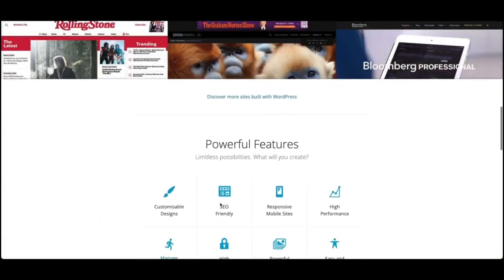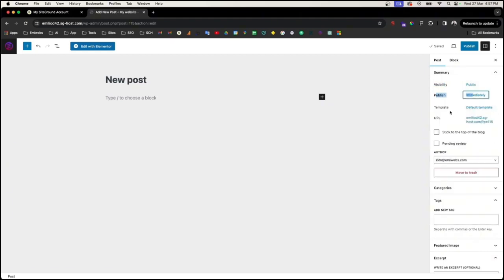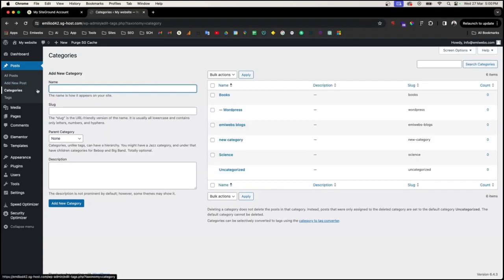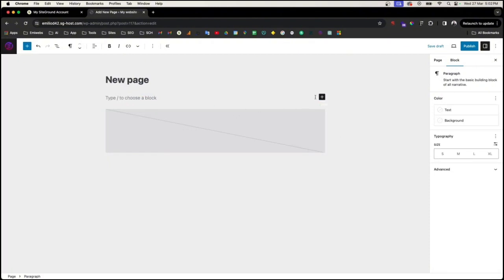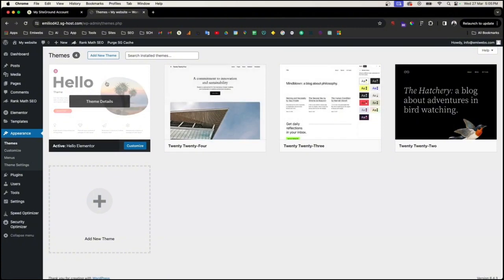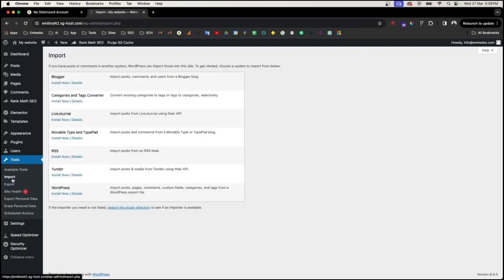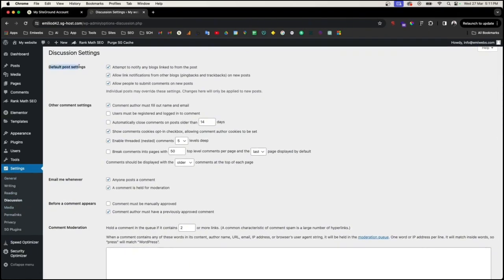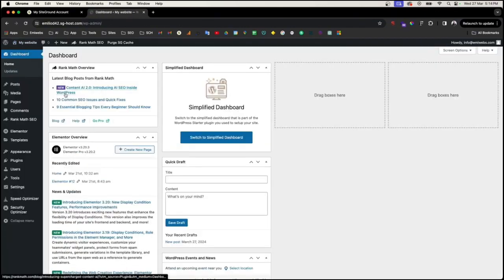✔️ WORDPRESS TUTORIAL for Beginners - Full Overview - 2024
In this step-by-step tutorial, learn how to make your own website using WordPress. WordPress is a software that allows you to create and manage websites, blogs, or apps. It is free, open source, and highly customizable. WordPress is used by millions of people around the world, from hobbyists to professionals, to express their passion, share their ideas, or grow their businesses.

WordPress tutorial made for beginners in 2024. In this video, I'm going to show you around the WordPress backend - that's the part where you manage everything on your site. If you're new to this and feeling a bit lost, don't worry, I've got you covered.

👇🏻 Summary 👇🏻
You will need:
🟣 Download WordPress:

00:00 - WordPress backend
01:34 - Posts/Articles
06:16 - Media section
06:38 - Pages section
09:57 - Plugins section
11:02 - Appearance section
13:25 - Users section
14:17 - Tools section
15:00 - General settings
19:00 - Finalizing tutorial